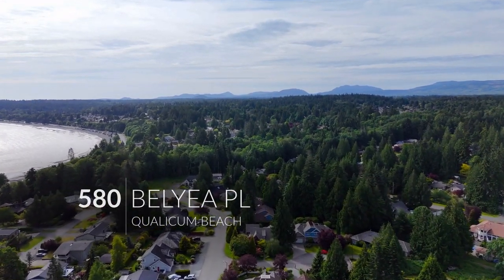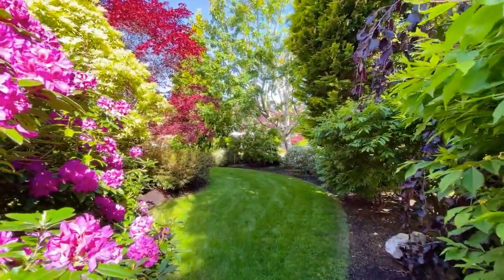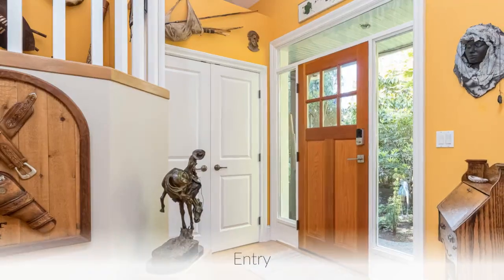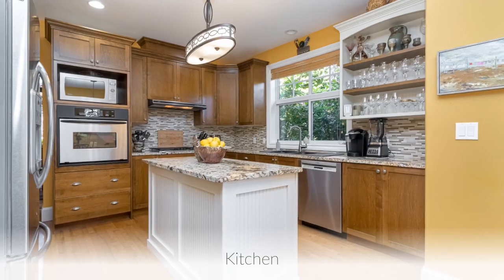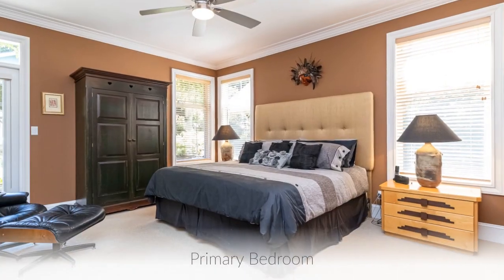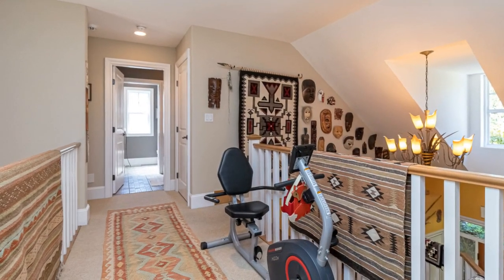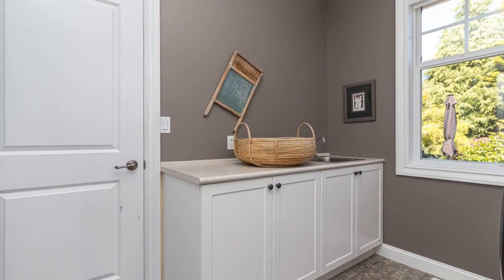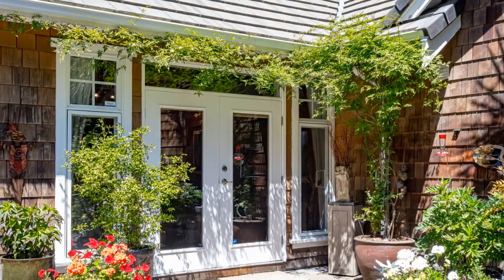580 belyea pl Original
This gorgeous Qualicum Beach Character home w/double garage & workshop sits proudly on a quiet corner lot showcasing a shake exterior & long-lasting concrete tile roof. It is effectively a rancher, with an upper guest floor of 2 bdrms& 4 pce bath. Vaulted ceilings & large ample windows on the main floor infuse light throughout the spacious living area with hardwood flooring, gas fireplace, built-in shelving & double French Doors leading to the back courtyard. Updated kitchen & breakfast nook with patio doors to the perfect morning sitting area. The primary bedroom boasts of a walk-in closet & luxurious 5 pce ensuite. Discover your spectacular designer-inspired private oasis for outdoor living & entertaining, complete with a gazebo, cherry & slate table, water feature, outdoor cooking bar, hot tub,& firepit nestled amidst a serene award-winning perennial garden. Prime desirable location in a sought-after neighbourhood. Enjoy close proximity to town, beaches, walking trails & golf courses.